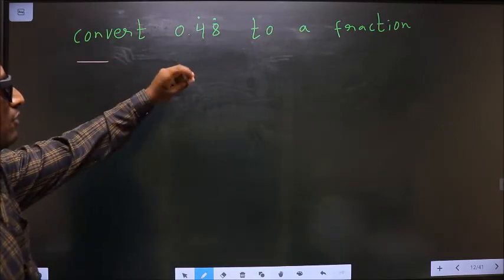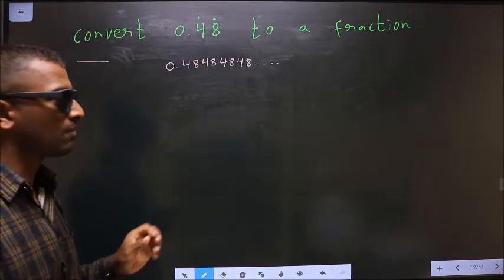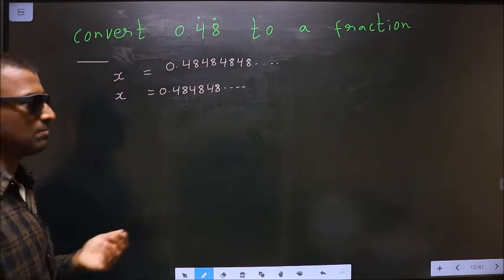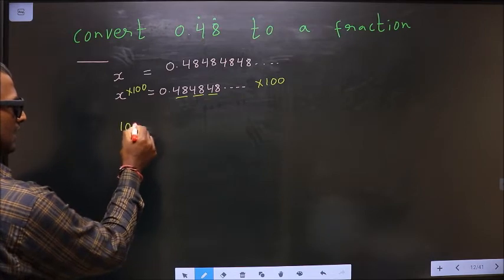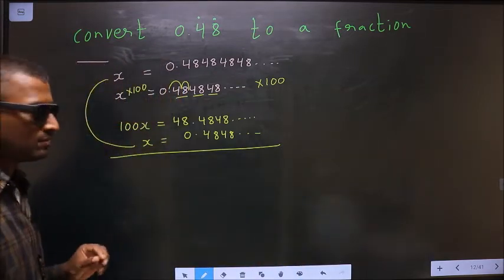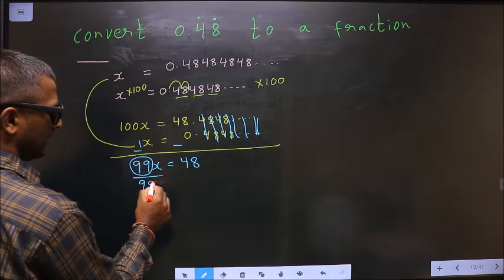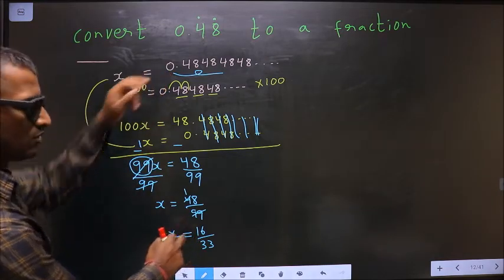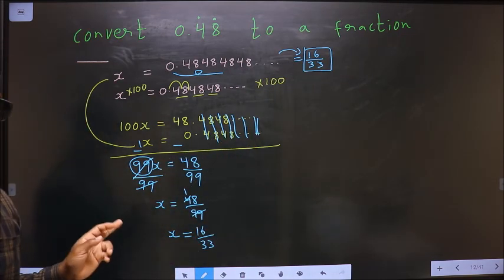Convert 0.48484848…. to a fraction